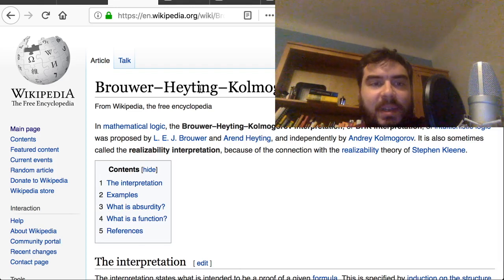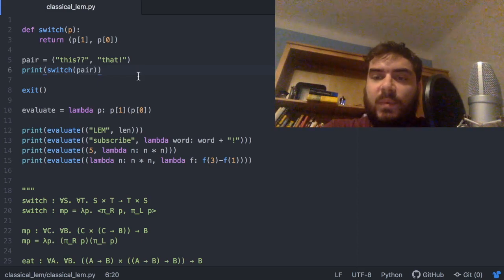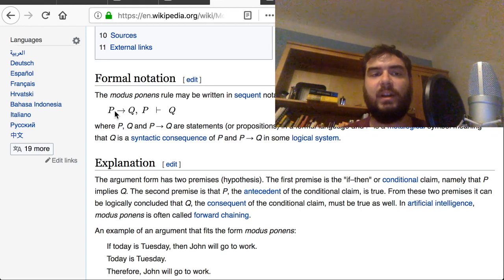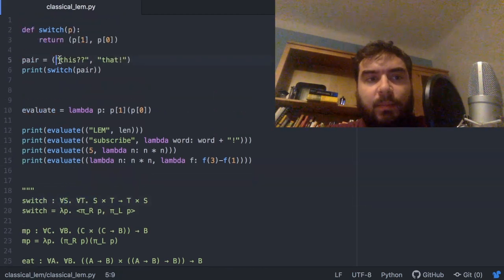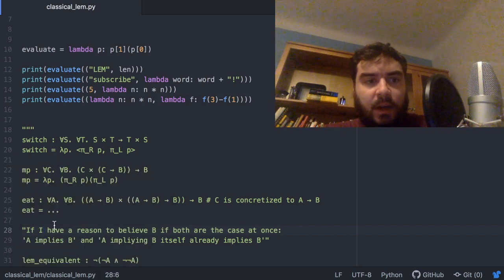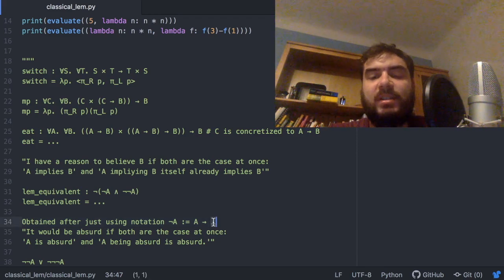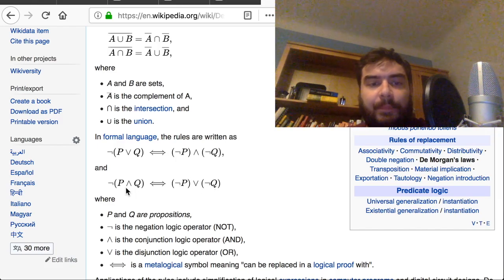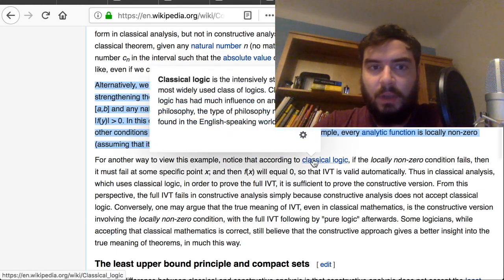Proving the law of excluded middle (LEM)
In this video we're constructively proving a classical equivalent of the law of excluded middle, namely the law of non-contradiction. That is to say, we prove a statement that, when classically interpreted, just reduces to forall P. P or not P.